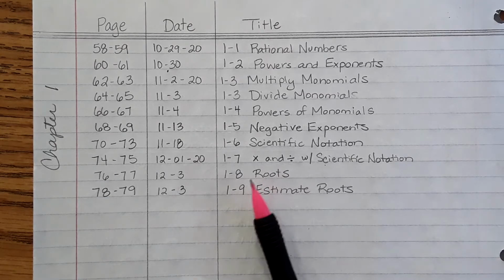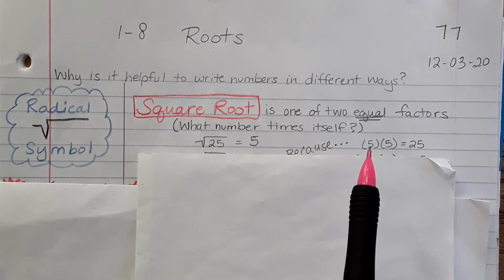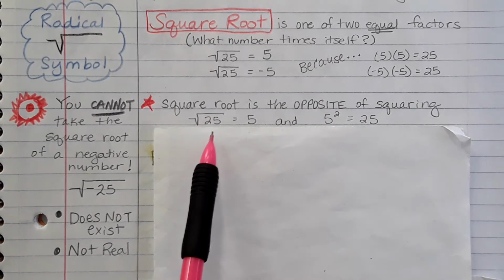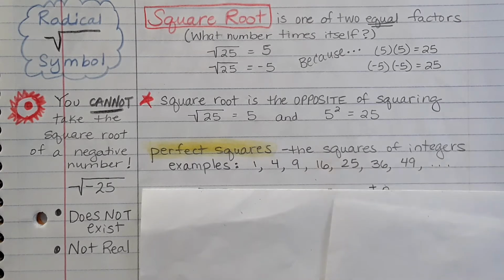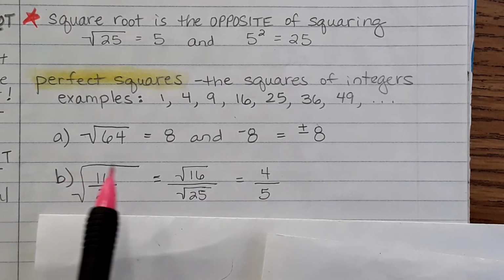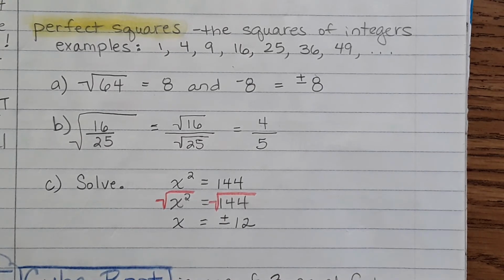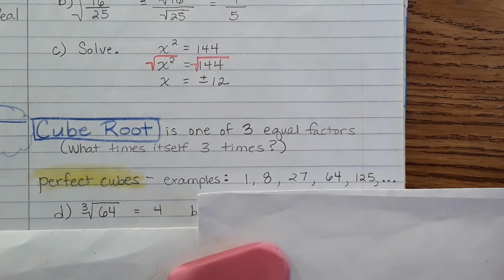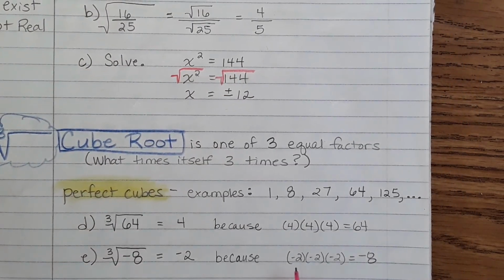Mrs. Collins 1-8 Roots (Pre-Algebra)